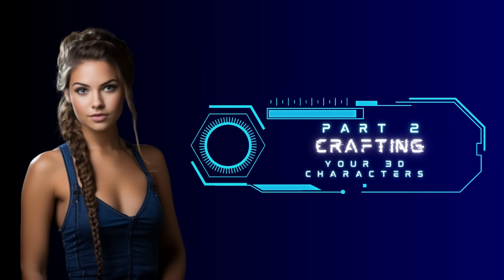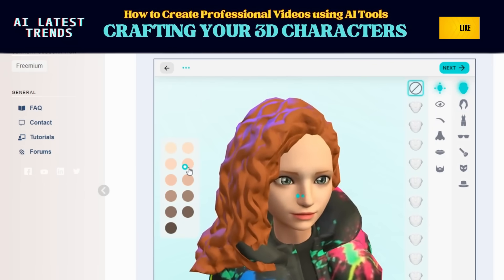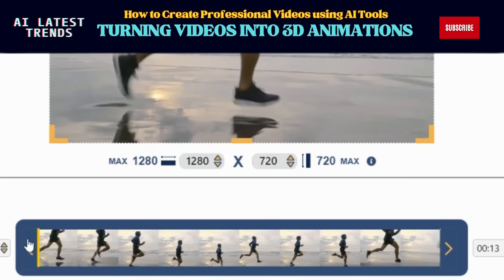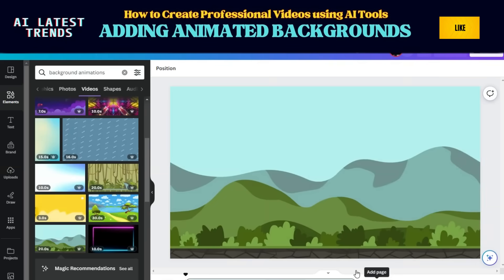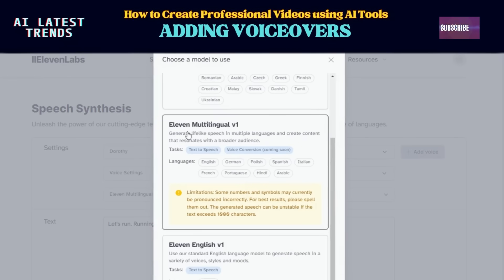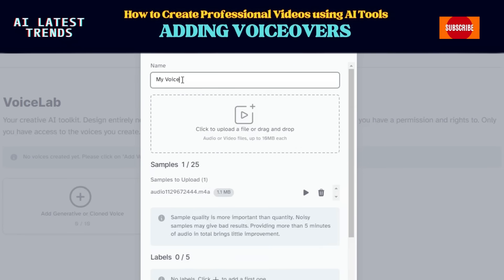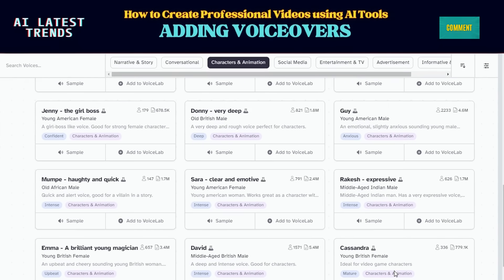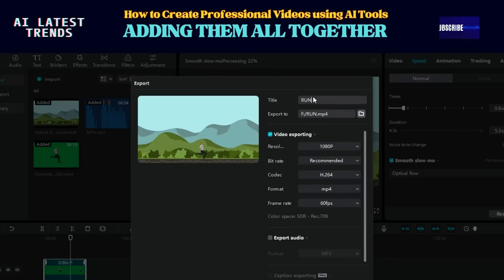How to Create 3D Animated Videos Using AI Tools | AI Animation Generator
Ready to make awesome 3D Animated Videos YouTube videos? Check out this step-by-step guide on how to create 3D animation YouTube videos using AI tools. We'll walk you through it in plain language! From video editing to finding cool music, these tools have got your back. Join us for an easy-to-follow tutorial on making your YouTube channel stand out with this AI Animation Generator.

Chapters:
00:00 - Intro
00:21 -Setting Up Account
00:47 - Craft Characters
02:03 - Turn Videos into 3D Animations
03:14 - Add Background
03:50 - Add Audio
06:25 - Edit All Together
07:38 - Result
Stay updated with the latest tools, tips, and tech insights.

While we've made efforts to ensure the accuracy of the information in this video, we cannot guarantee that the mentioned websites are entirely error-free. Lastly, please note that I am not a financial advisor, and this should not be considered legal advice. It's essential to conduct your research and due diligence.